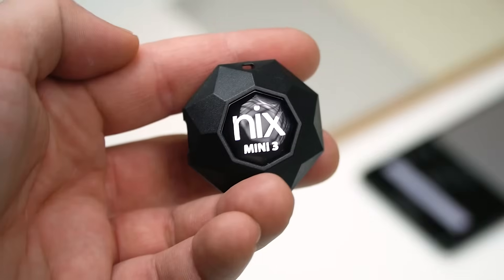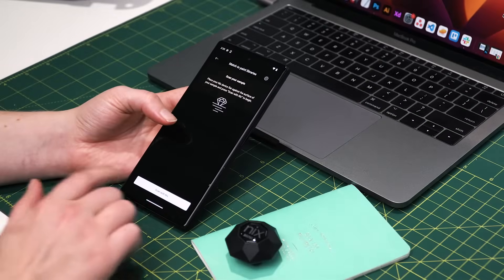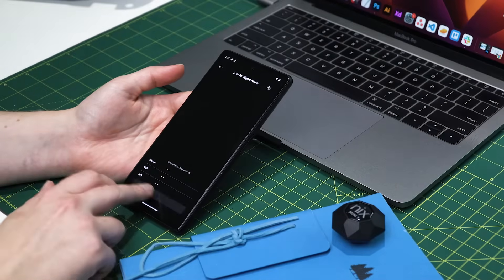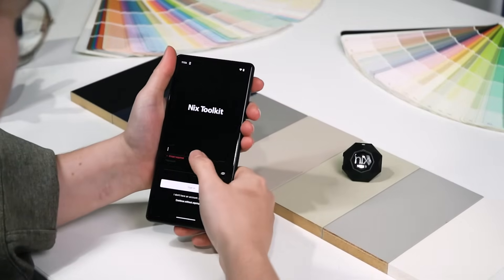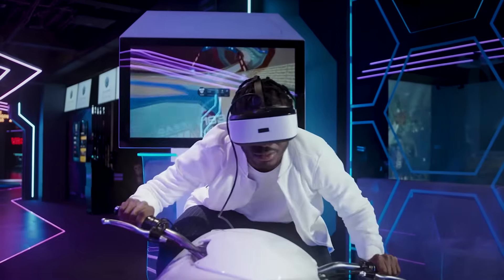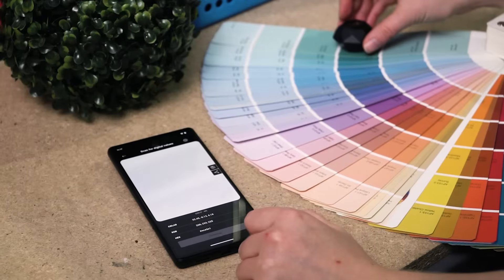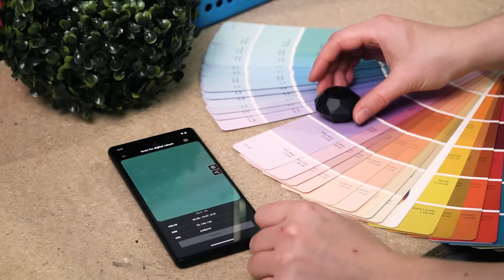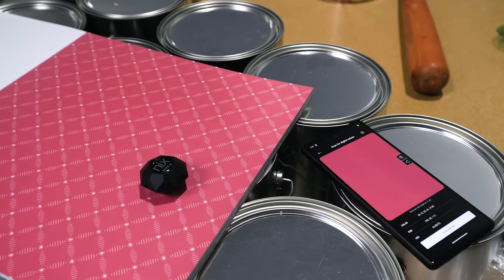MINI 3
Say hello to the most accurate, durable, and portable Mini yet. Our engineers have worked hard to create a mini color sensor that can be as adventurous as you are. With our 300%+ improved resolution, you can be sure to never let a color inspiration fade away again!